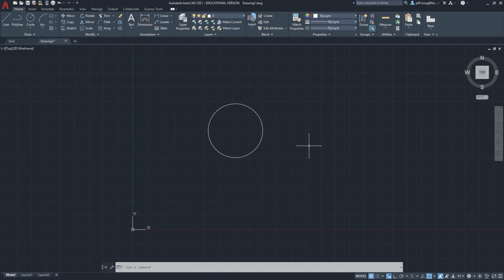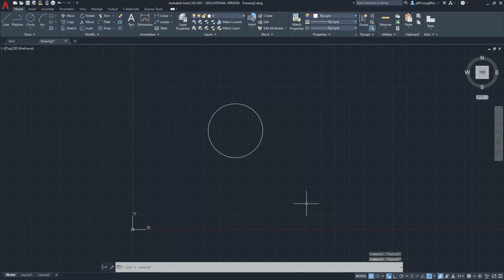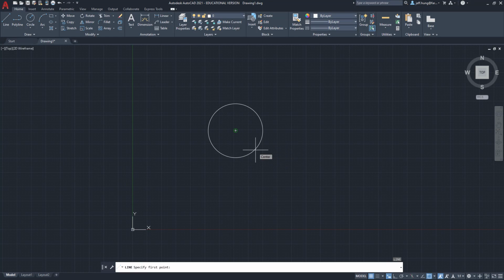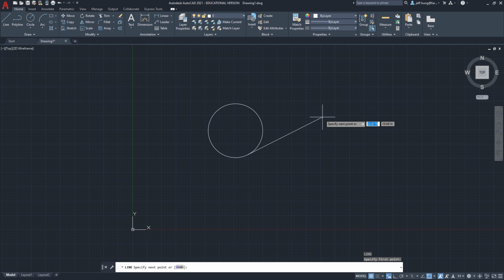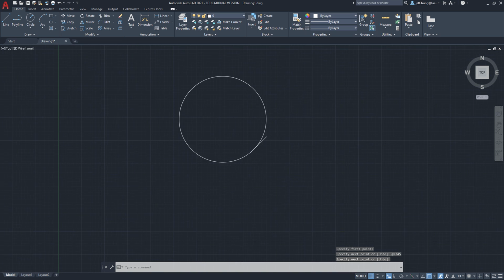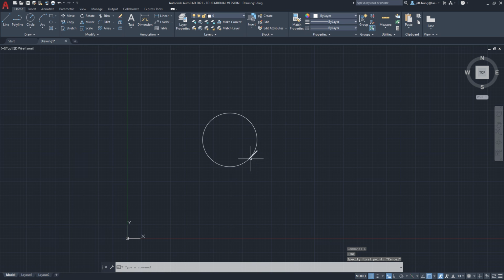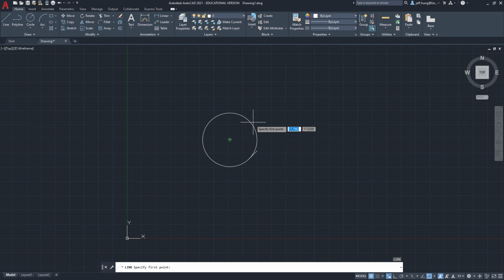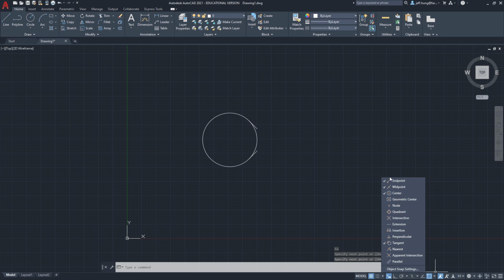AutoCAD Chapter 8 Video 2 Object Snap special case